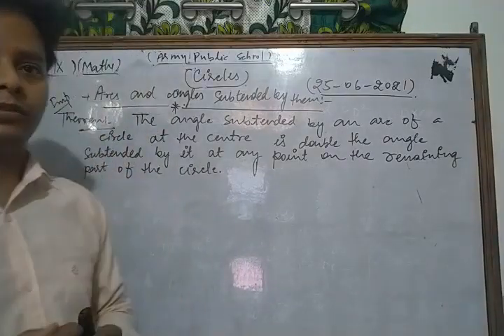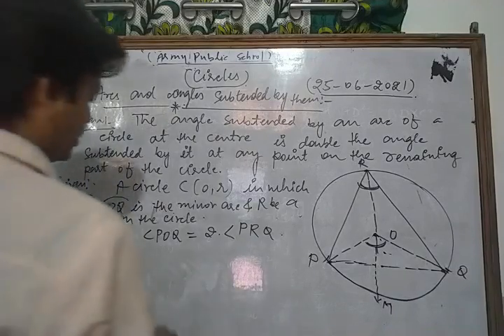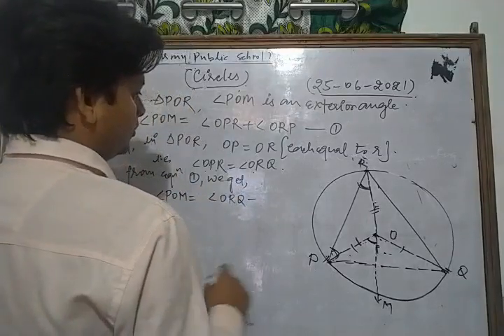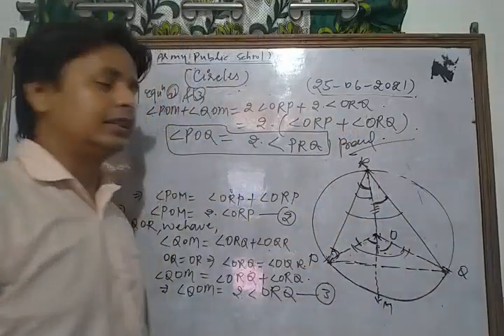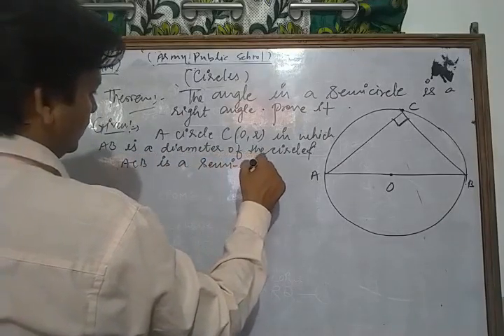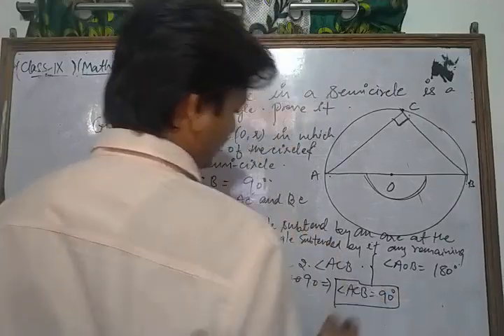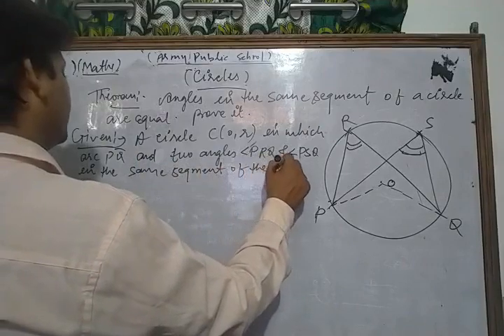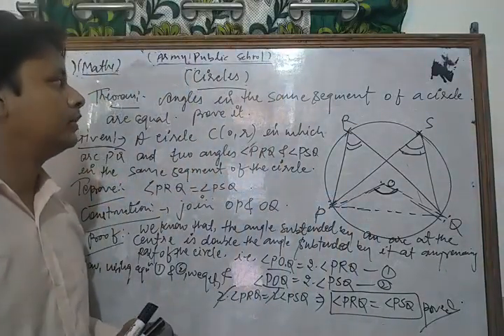Class IX Maths 25 06 2021 by Mr Sarfaraz Ahmad